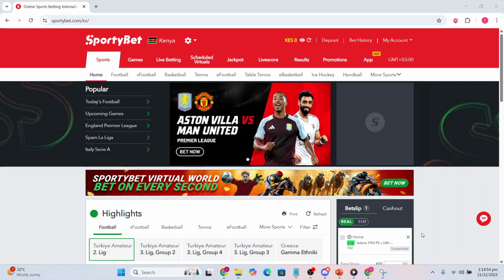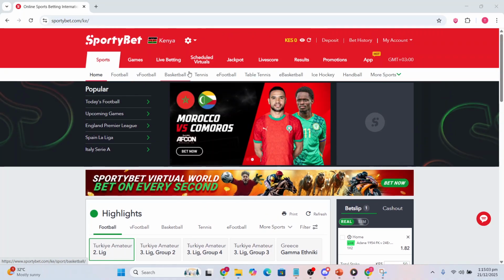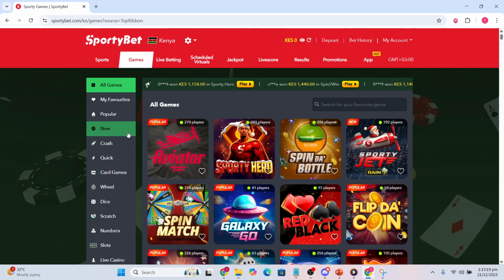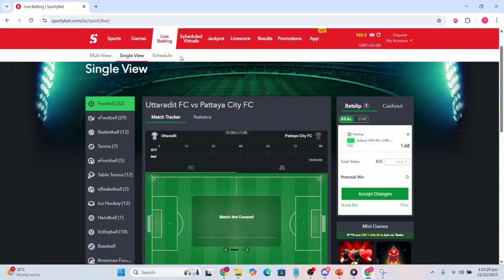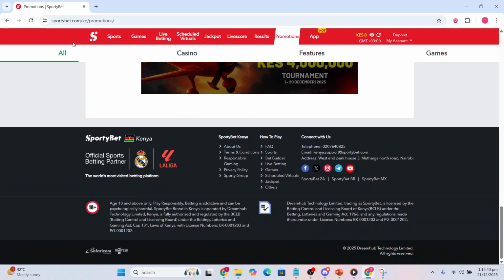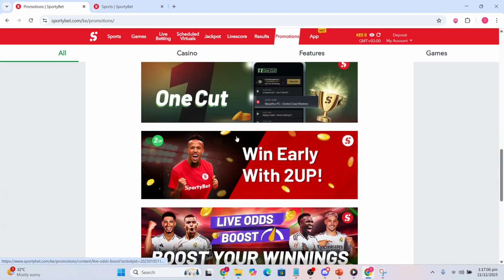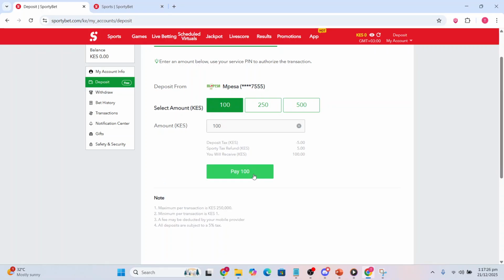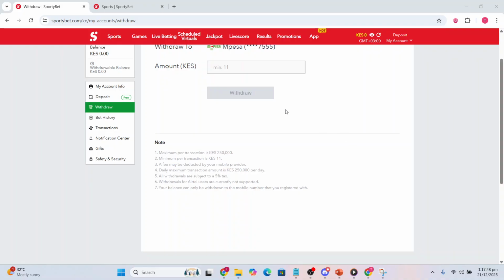What Is SportyBet? Full Beginners Walkthrough (2026 Guide)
New to SportyBet and wondering how it works? 🎯
This complete beginner walkthrough explains what SportyBet is, how the platform works, and how to get started step by step in 2026.

Perfect if you’ve never used SportyBet before.

📱 In this video, you’ll learn:

What SportyBet is and how it works

Sports and games available on SportyBet

How to create a SportyBet account

How deposits, betting, and withdrawals work

Tips for beginners to bet safely and responsibly

By the end of this video, you’ll fully understand SportyBet and how to use it with confidence.